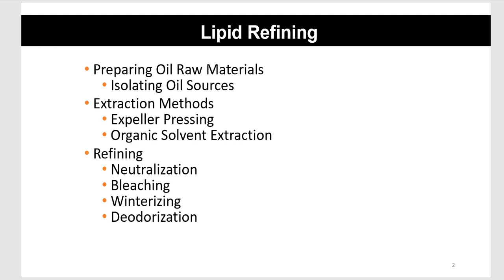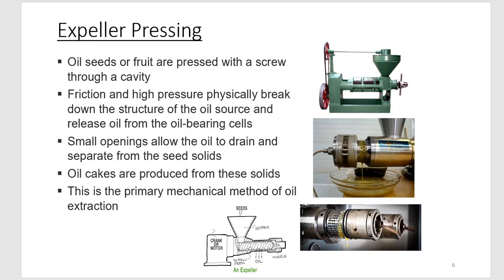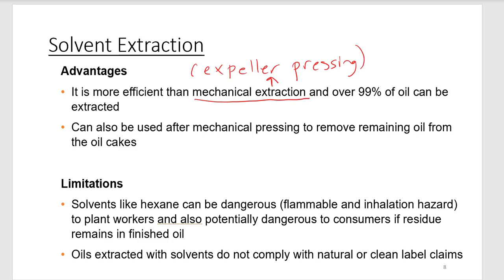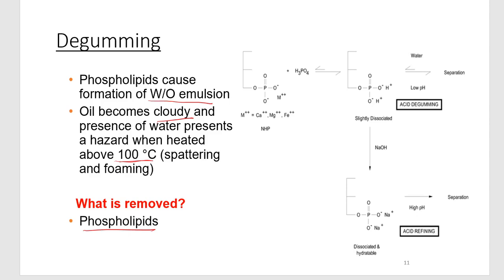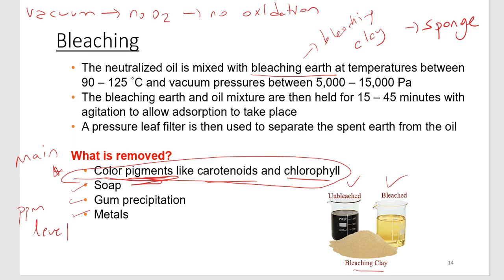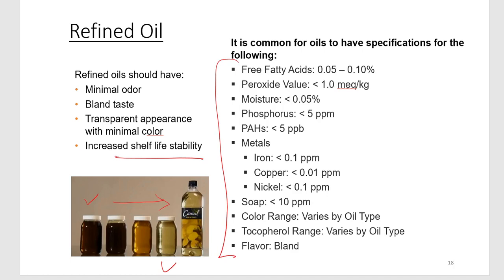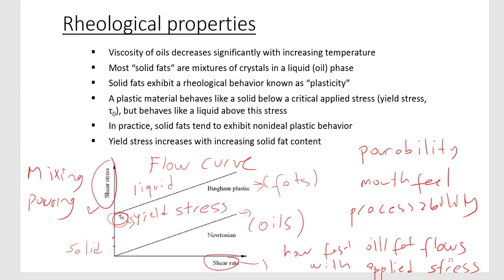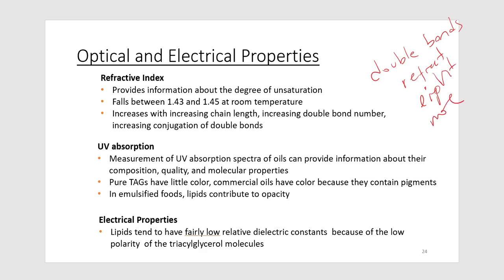Lec Rec Lipids1 2